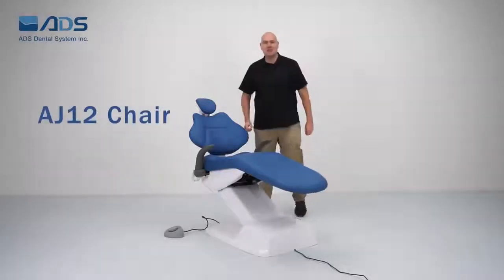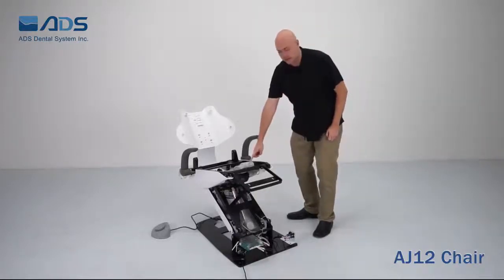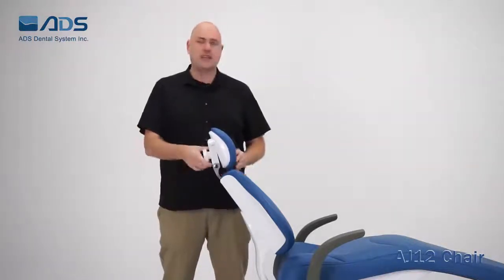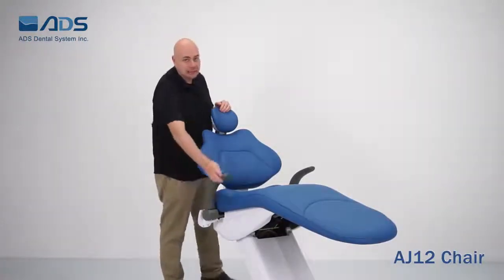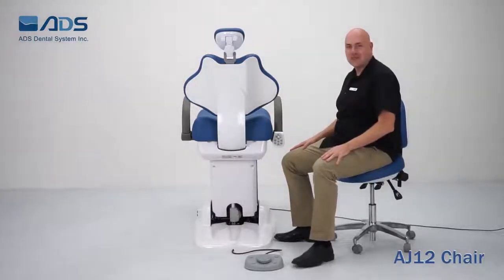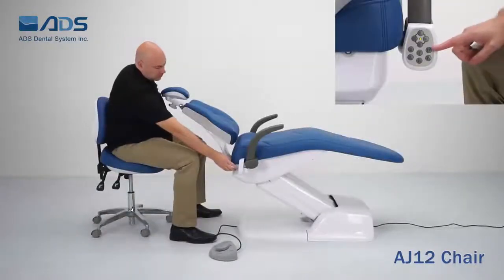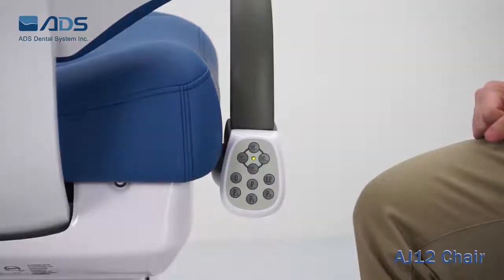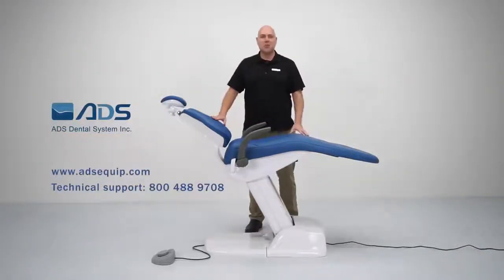ADS AJ12 Dental Chair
A demonstration of the features of the ADS AJ12 Dental Chair.